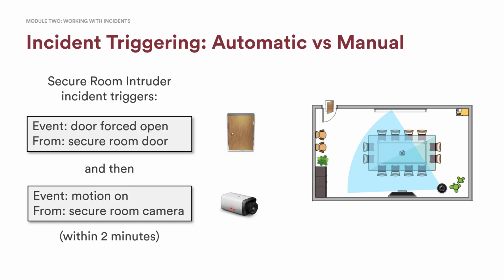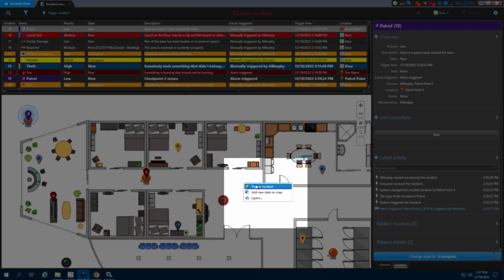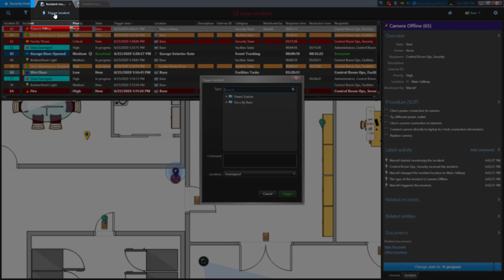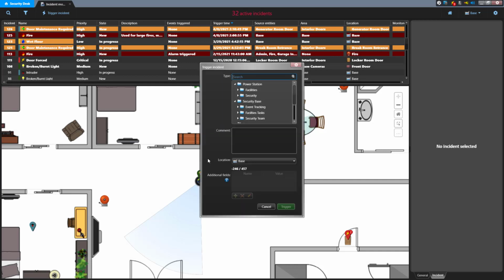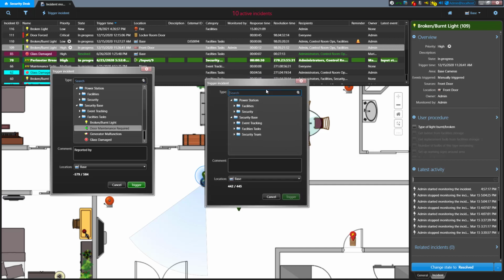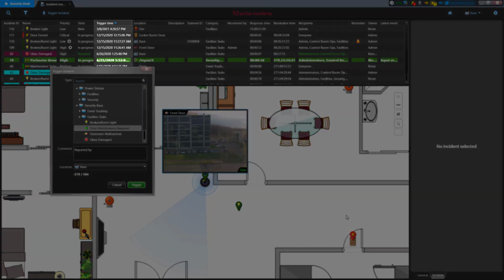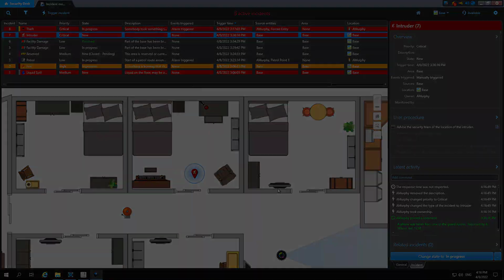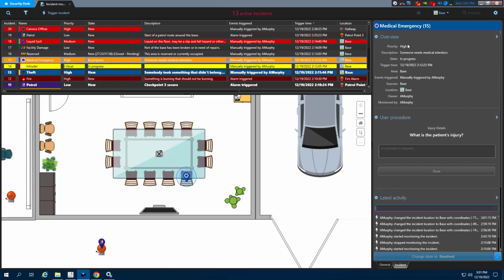Incident Triggering: Automatic vs Manual